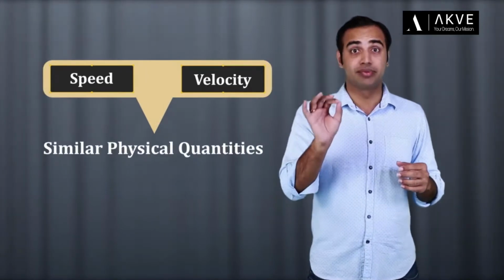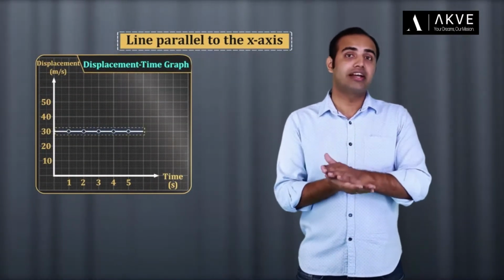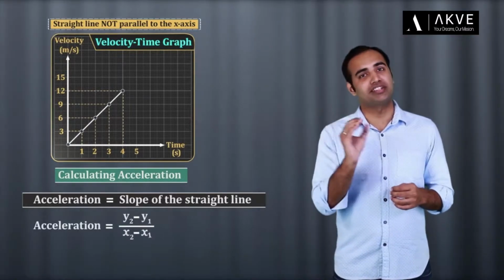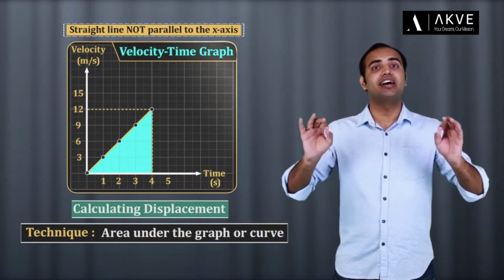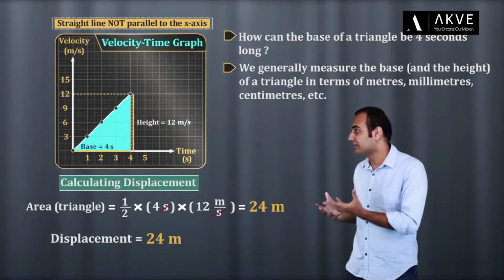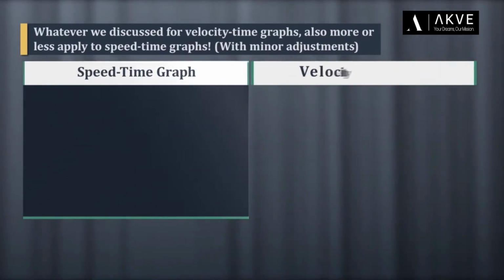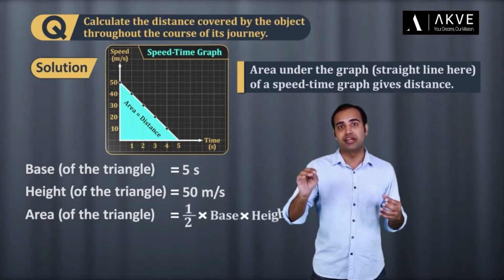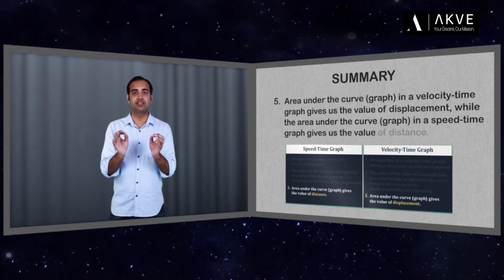Speed Time and Velocity Time Graphs | Chapter 8 Motion (Part 15) | Class 9